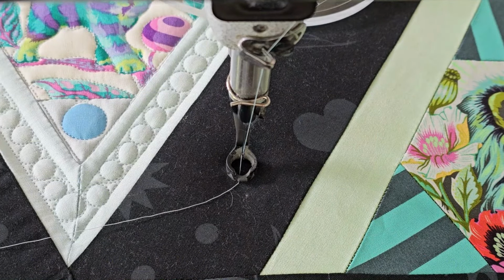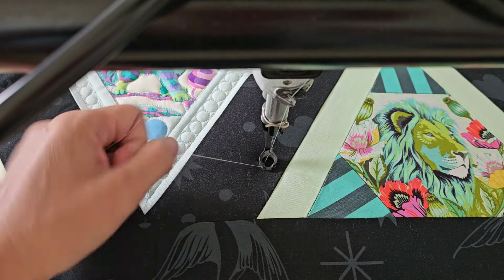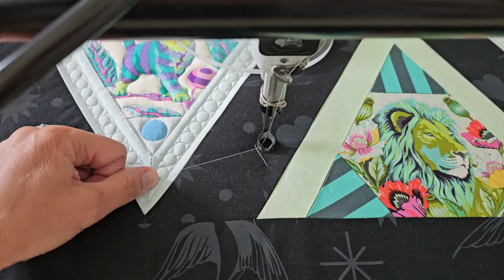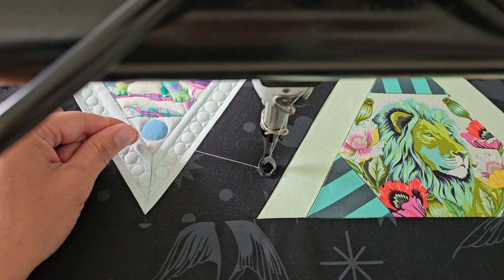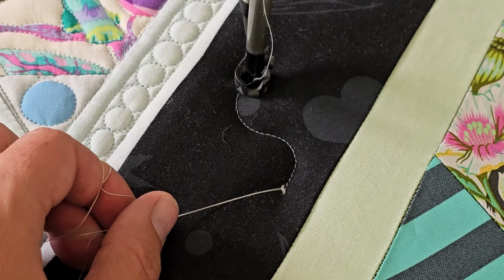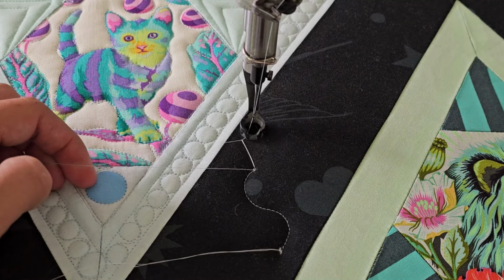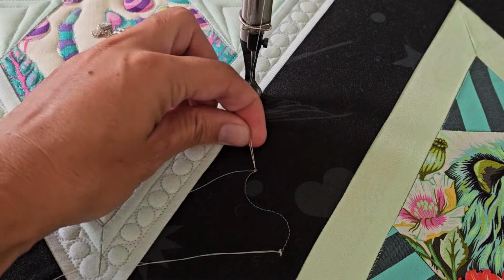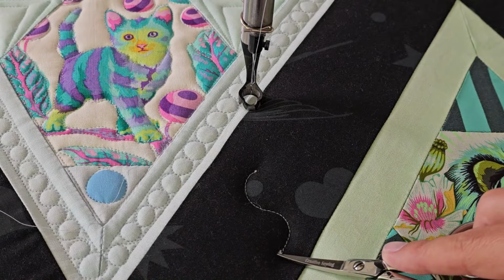How to stop and start machine quilting without burying your thread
🧵✨ Learn from educator and author Natalia Bonner as she shares her free tips and tricks for stopping and starting machine quilting without burying any threads! Don't miss out on this invaluable quilting wisdom!

0:00 Introduction
0:46 Tutorial
4:33 More on PNQ Academy!